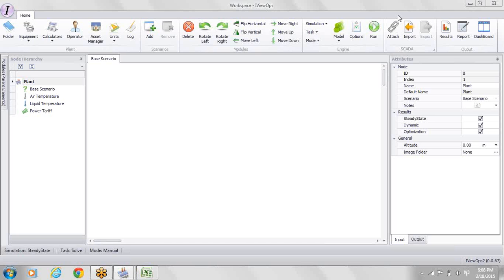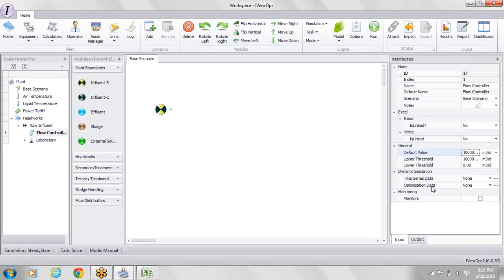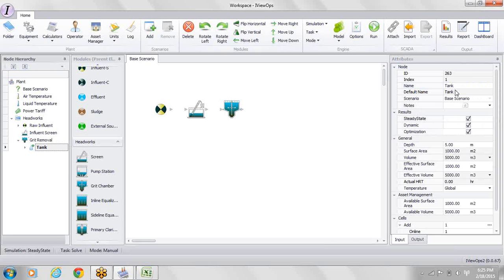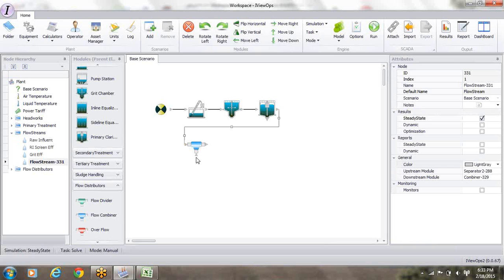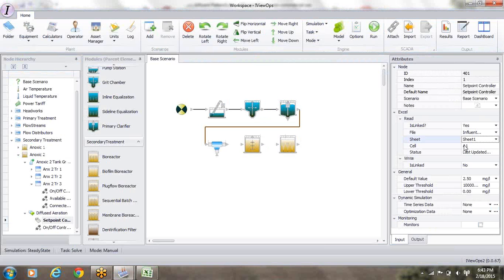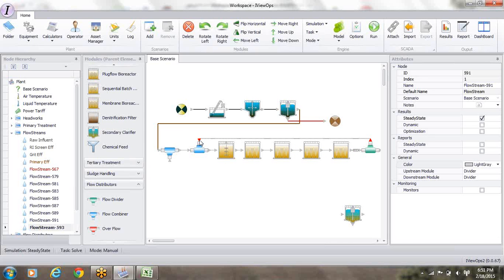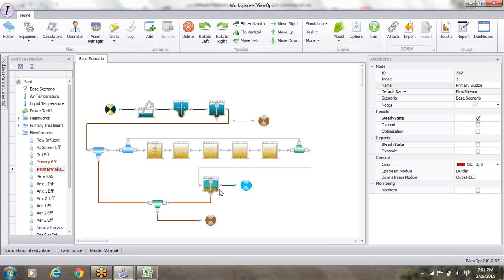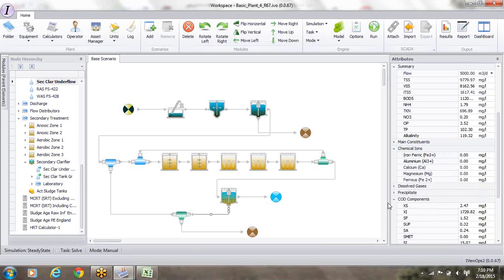IViewOps Services Video 1 - Configure Plant for Operations or Engineering Services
Set up a Wastewater Treatment and Reuse Plant for Operations and engineering analysis.  Video 1 of Series. Begin with Steady State and Liquid Treatment.